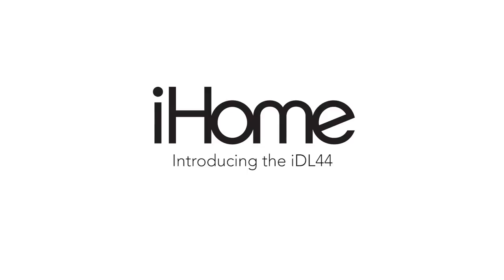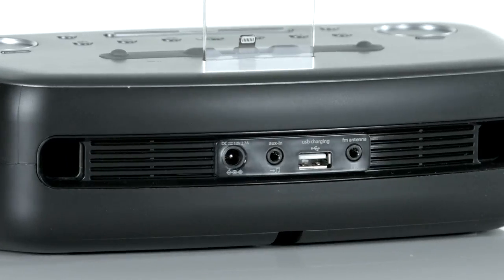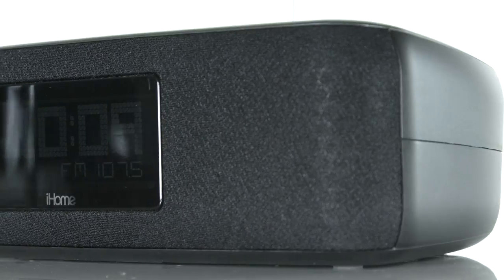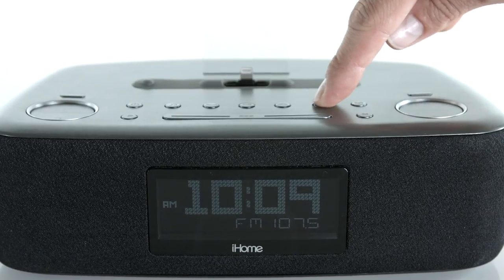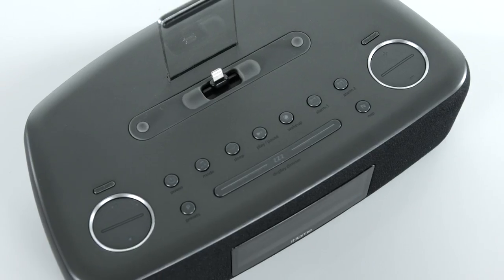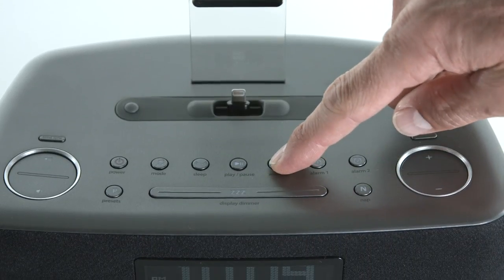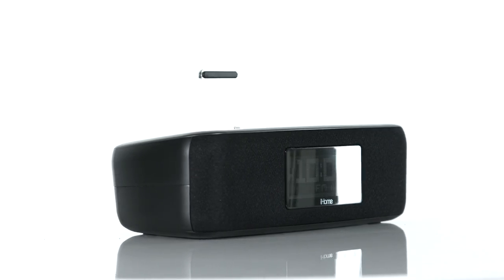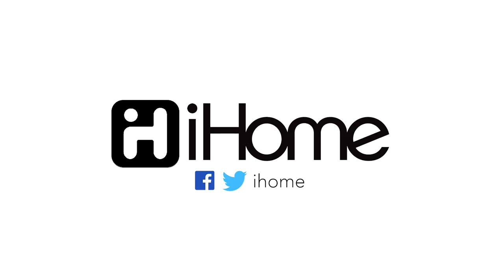iHome iDL44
New case friendly design! The iDL44 is a dual alarm clock FM radio for iPad, iPhone and iPod that lets you charge and play your iPad, iPhone or iPod and lets you wake or sleep to any of them or to FM radio. Time Sync feature syncs the clock to your iPhone or iPad in moments. The iDL44 includes 6 FM presets, EQ controls and Reson8® speaker chambers for exceptional stereo sound. USB charging port to charge most mobile devices. Aux-in jack.